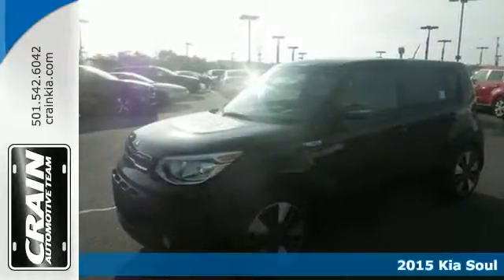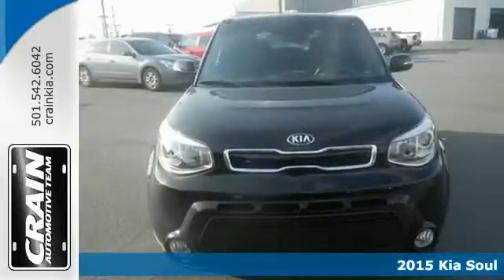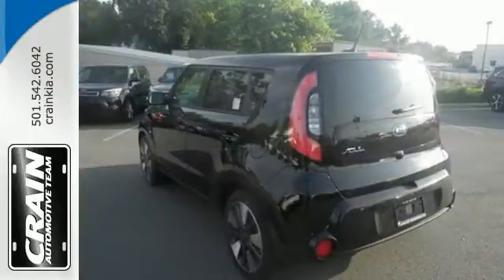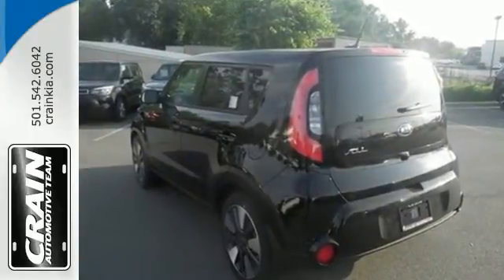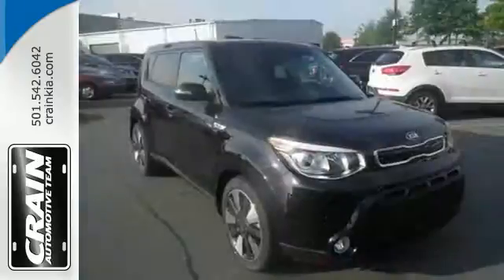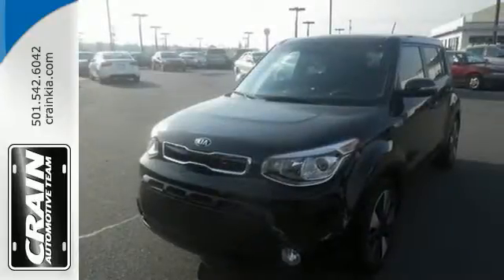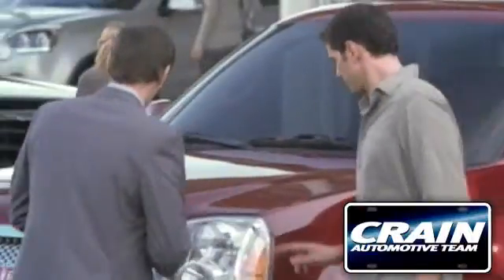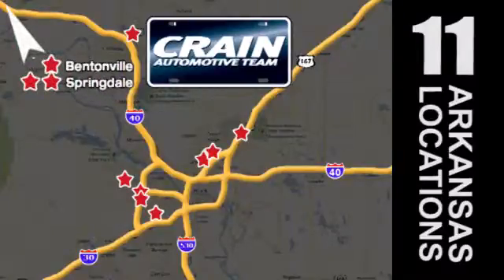2015 Kia Soul Sherwood AR Little Rock, AR 5KC8878 - SOLD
Year: 2015
Make: Kia
Model: Soul
Trim: PREMIUM PKG W/SMART KEY
Engine: 2.0L GDI I4 Engine
Transmission: Automatic
Stock #: 5KC8878
VIN: KNDJX3A58F7795116
This outstanding example of a 2015 Kia Soul ! is offered by Crain Kia. This Kia includes: CARGO NET (PIO) WHEEL LOCKS (PIO) CARPETED FLOOR MATS (PIO) *Note - For third party subscriptions or services, please contact the dealer for more information.* Stylish and fuel efficient. It's the perfect vehicle for keeping your fuel costs down and your driving enjoying up. There is no reason why you shouldn't buy this Soul !. It is incomparable for the price and quality. You could keep looking, but why? You've found the perfect vehicle right here. Every new and pre-owned vehicle is backed by the Crain Commitment, including our 100% low price guarantee, a 100 hour love it or leave it exchange policy, and a 100 year 100,000 mile warranty. The Crain Team's Got 'Em!

Address:
5830 Warden Rd